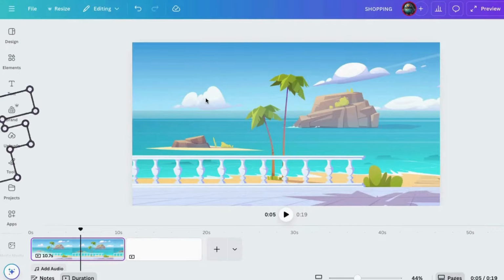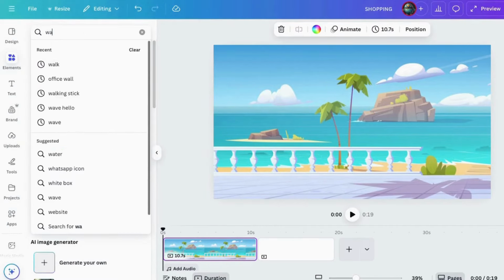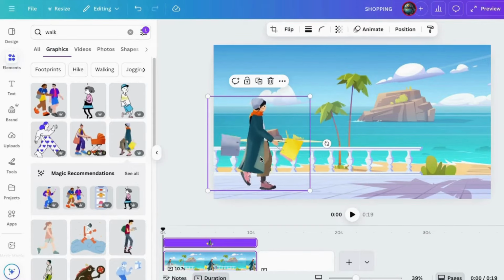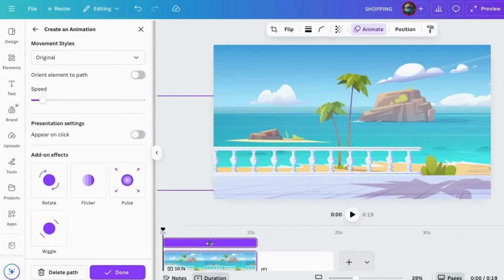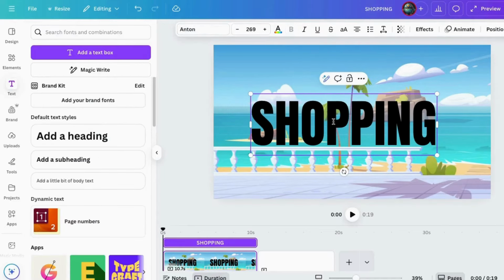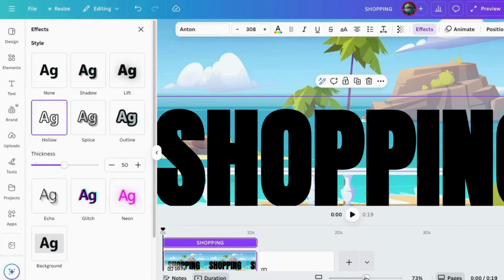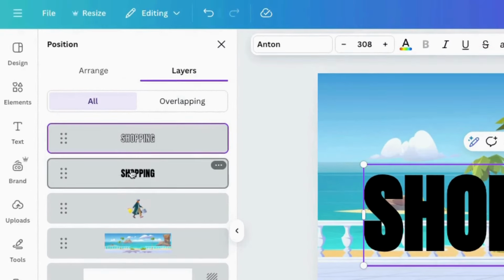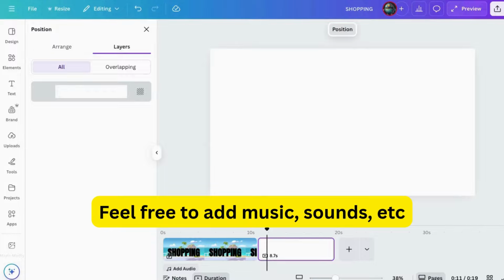Make Amazing Animated Text Effects in Canva Using Layers!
Want to level up your Canva animation game? In this short and fun tutorial, I’ll show you a mind-blowing trick to make your character look like they’re walking through words—like magic. ✨

Your Characters Can Walk Through Text?! Try This Canva Hack. Yup, it’s all done with layers inside the Canva video editor. No fancy software. No animation degree. Just smart layering and timing.

You’ll learn:
How to create animated word art
How to position your character between layers of text
How to make your animation look smooth and dynamic

Canva Text Reveal Animation (Beginner-Friendly Trick You’ll Use Forever). This is perfect for educational videos, storytelling, or just impressing your friends.

Secret Canva Hack: Make Your Character Walk Through Words!

🎨 BONUS TIP: Combine this trick with animated background elements to create even more depth. The possibilities? Endless.

TIME STAMPS:
00:00 - Introduction
0:09 - Getting Started
0:57 - Animating the Character
1:18 - Adding My Text
2:01 - Making the New Animation
2:29 - Conclusion